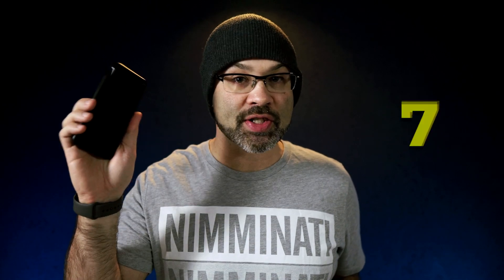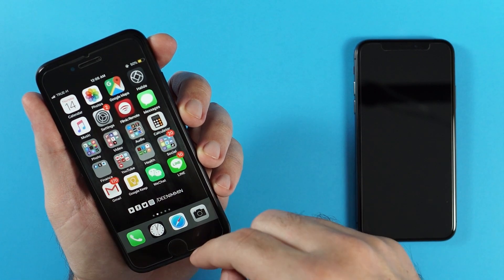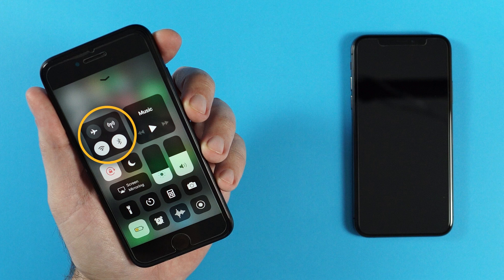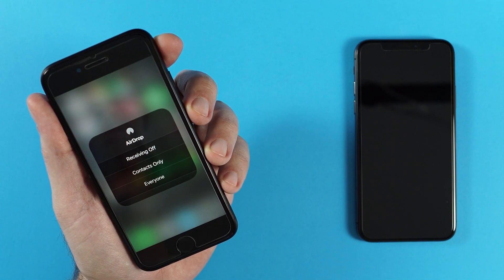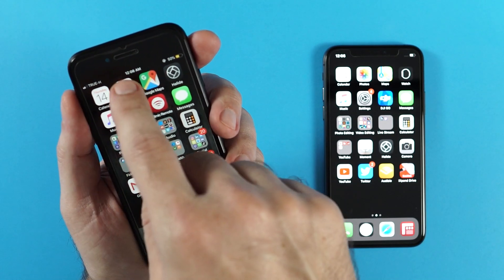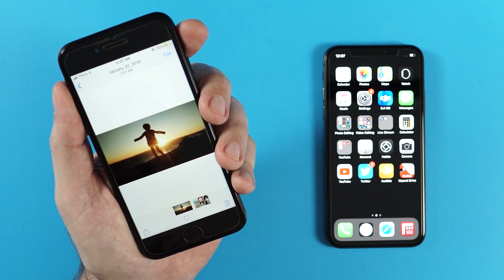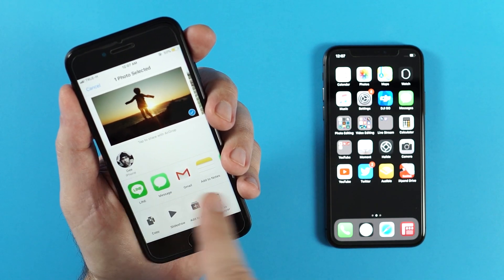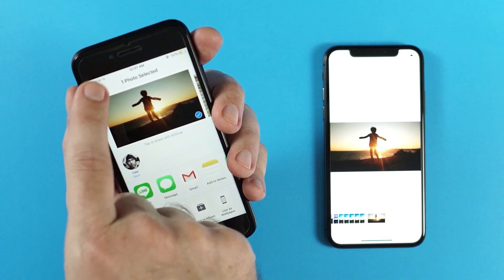How To Use Airdrop For iPhone and iPad (iOS 12)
This is how to use Airdrop for iPhone and iPad running iOS 12. Sending files between iPhones and iPads is easier than ever using Apple's amazing Airdrop feature. With just a few taps you can use Airdrop and send photos and videos from one iOS device to another. This also works for all new iPhones including the XS, XS MAX, and XR phones.

The process I show you in this video also works for iPads.

I show you how to use Airdrop in this video to send photos and videos from one iPhone or iPad to another.